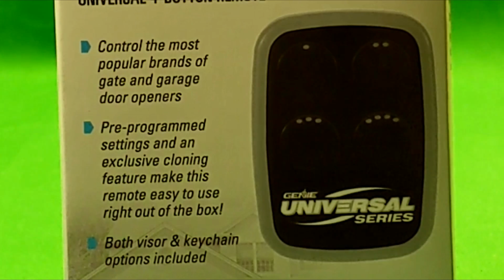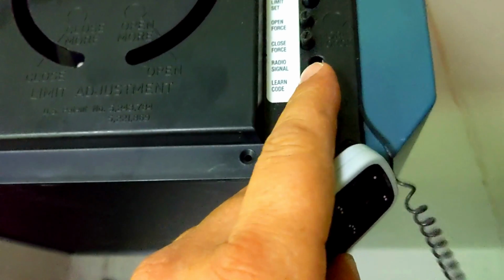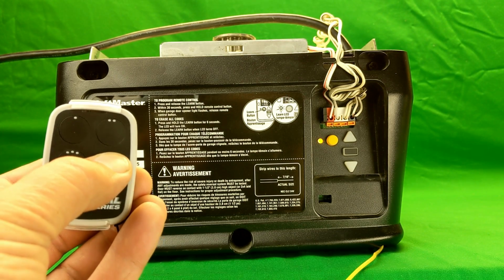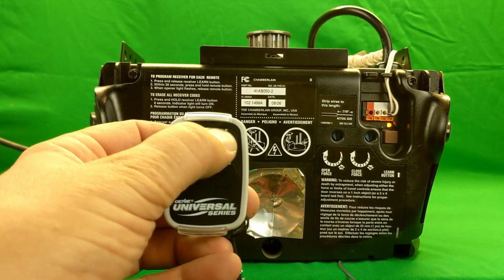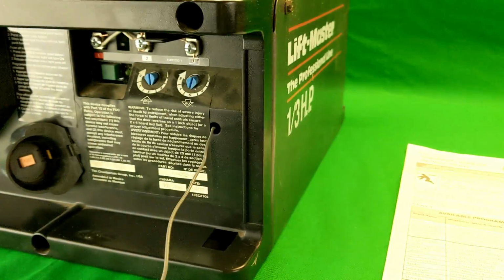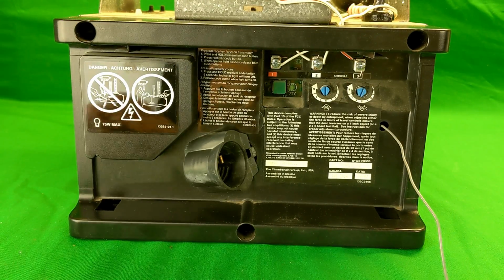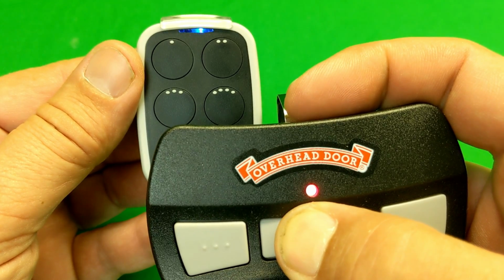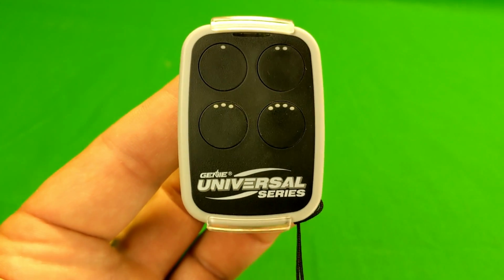How to Program a Genie Universal Remote to a Chamberlain LiftMaster and More!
This video shows you how to program your Genie Universal Remote to various garage door openers.  This universal remote will program to common models like Chamberlain LiftMaster and many more!  Follow along and learn how to program this remote in a snap.

PROGRAMMING INSTRUCTIONS FOR THE FOLLOWING

Genie Intellicode

LiftMaster (Purple Learn Button)

LiftMaster (Red Learn Button)

LiftMaster (Green Learn Button)

LiftMaster (Yellow Learn Button)

Special thanks to Lokey!  Texas metal at its best!  Check'em out!

This video was made in Austin, Tx.

Get a must-have for your YouTube videos.  Absolute best add-on out there!  Click the link and check it out.